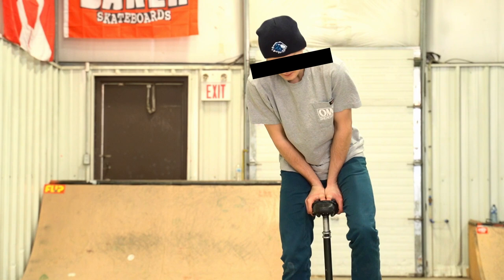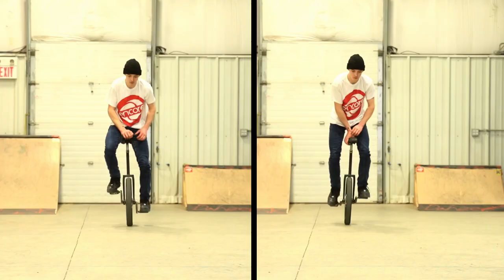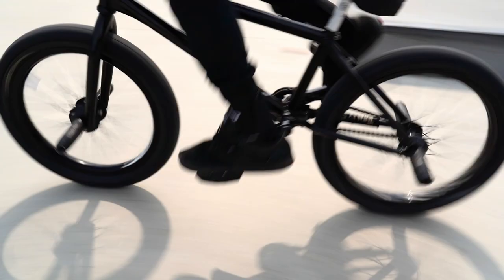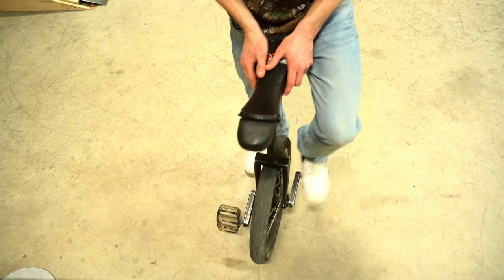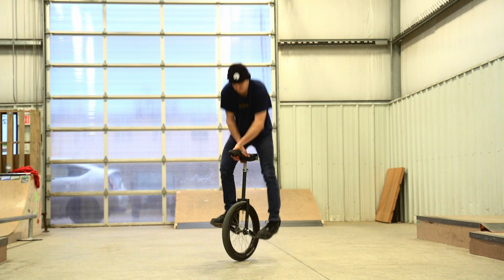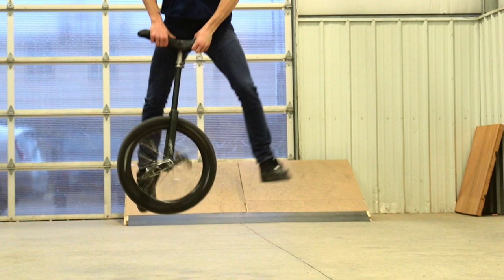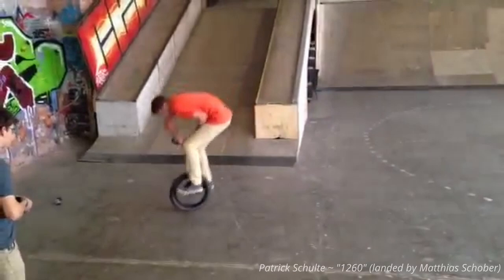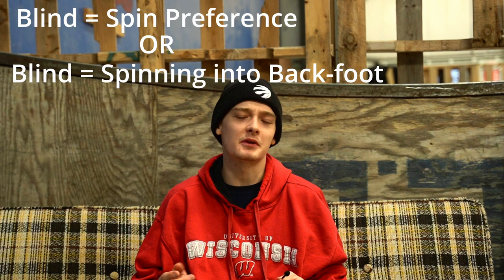BLIND Unicycle Tricks?!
Blind unicycle tricks?! Well maybe not the kind of "blind" tricks you would first think of... In this video we discuss the term "blind" in extreme unicycling and where it sits currently today. Blind originally has meant to describe someone's least preferred or un natural spinning direction in unicycling. But a more modern and less subjective definition today is used to describe a spin that rotates towards or into a rider's back-foot side. So. What's the definition and what should we follow?

⭐️ For Eli Brill's other videos and clips in this edit you'll need to ask Eli for access to